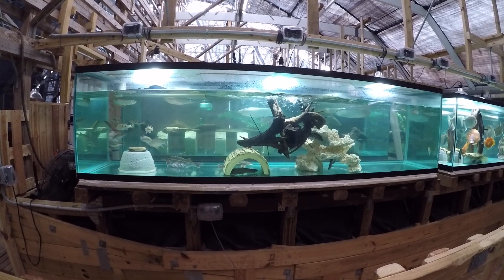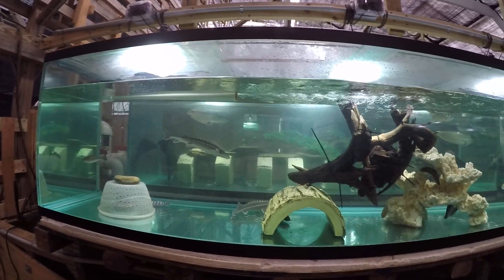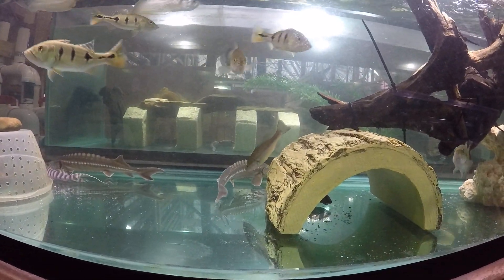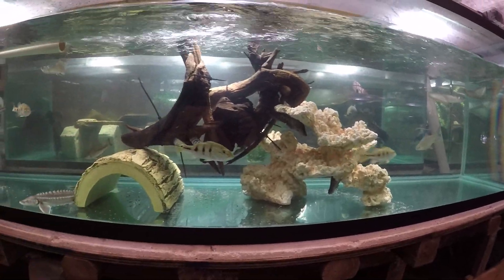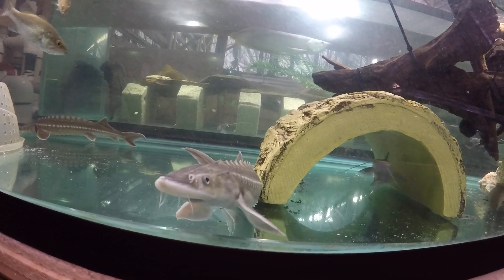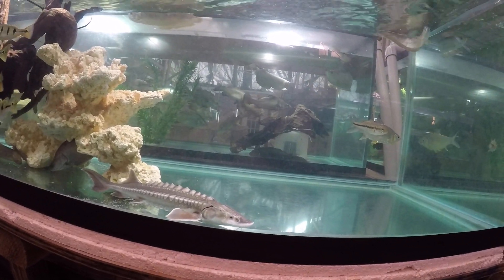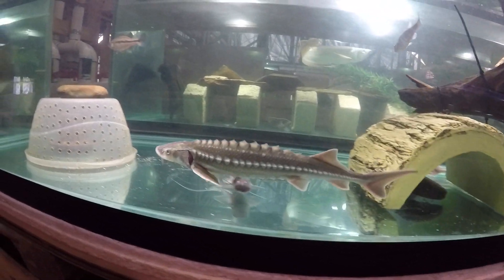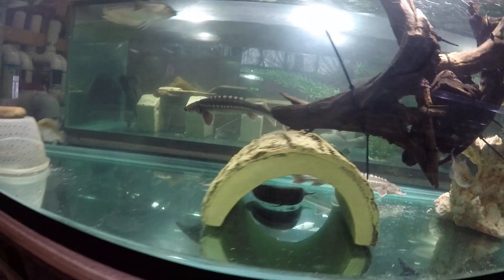Next day: two 14in white sturgeon poisoned by 10ppm ammonia yesterday